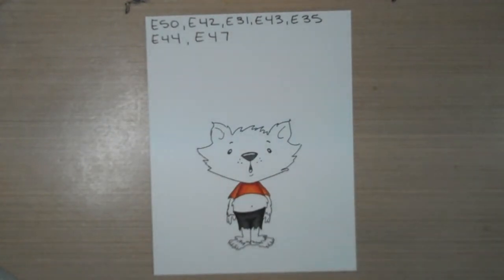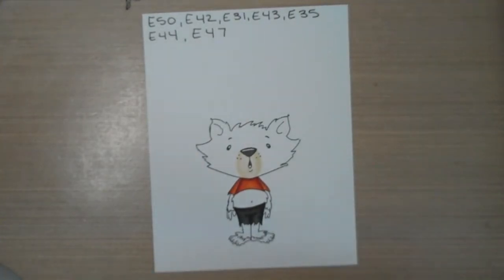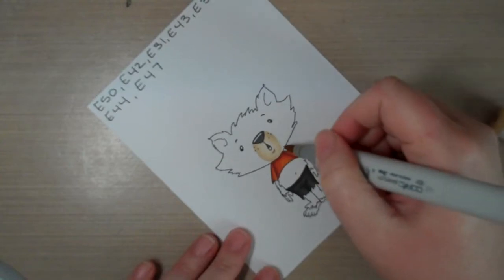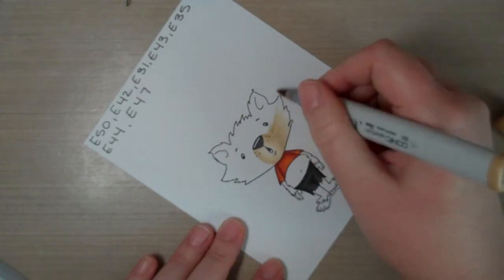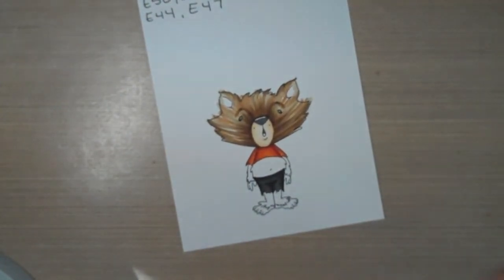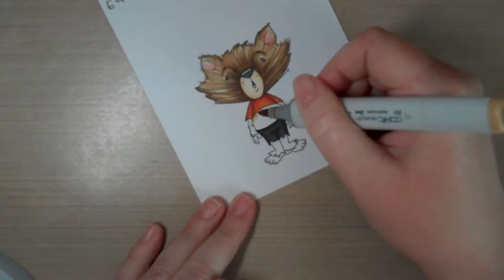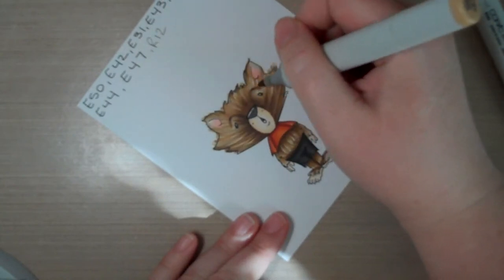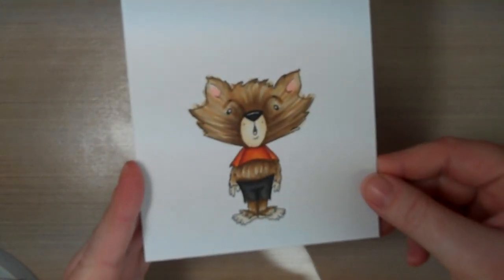Coloring fur with Copic markers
This is how I color fur for stamped images. I used Joe Joe the Werewolf stamp from Sweet November Stamps on Copic X-Press It cardstock with Memento Tuxedo Black ink.